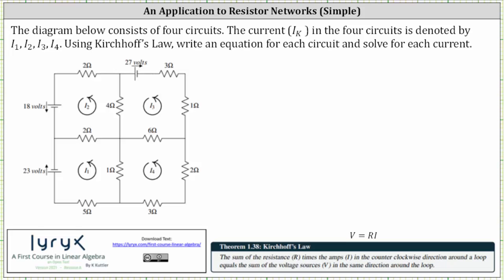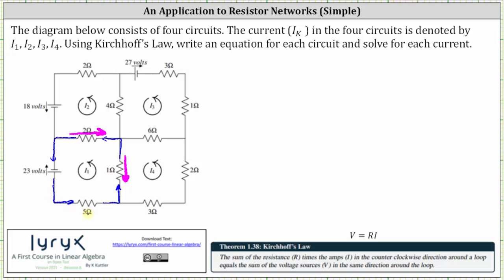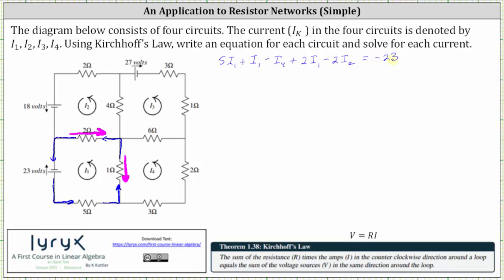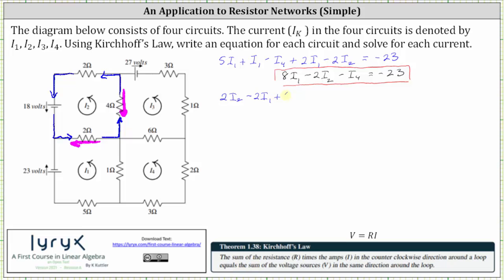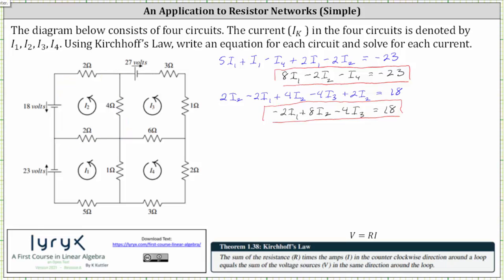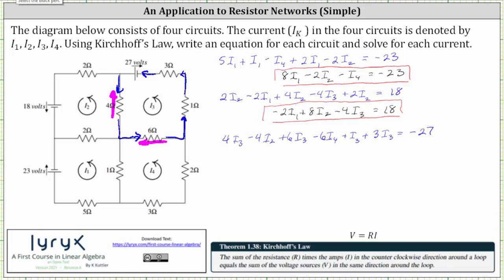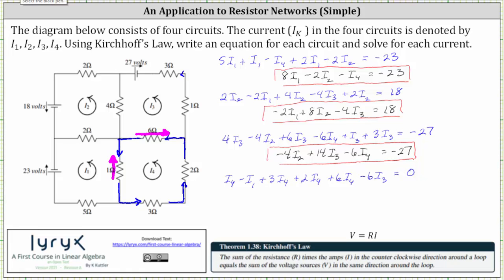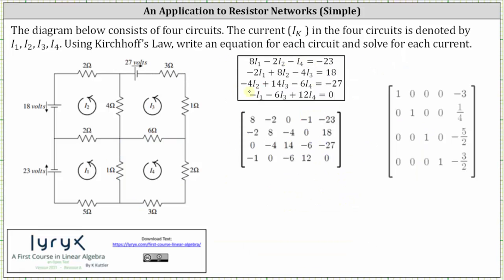Determine the Current of Four Circuits with Resistors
This video provides and example on how to find the currents of 4 connected circuits.